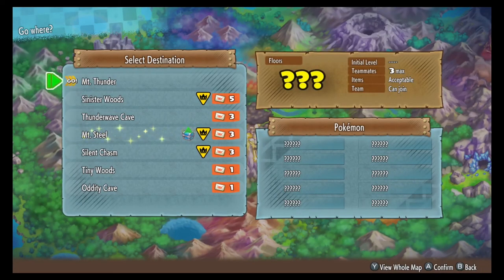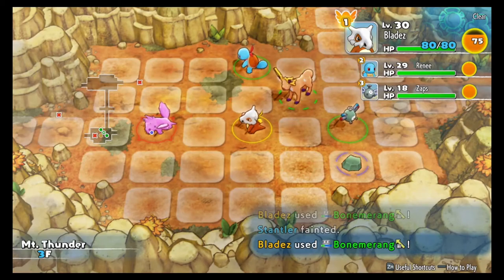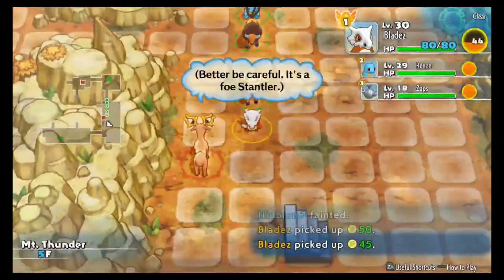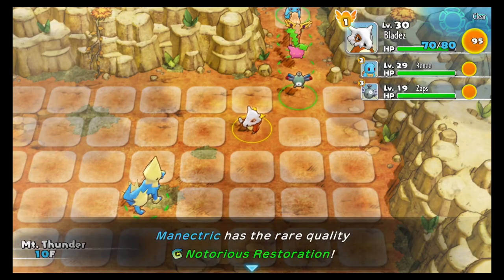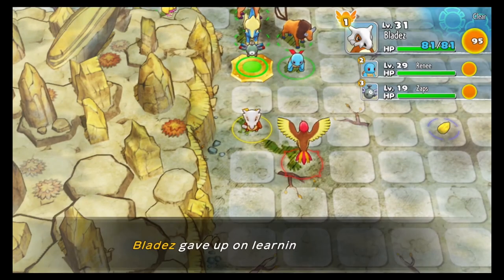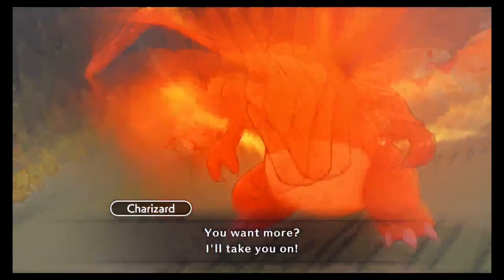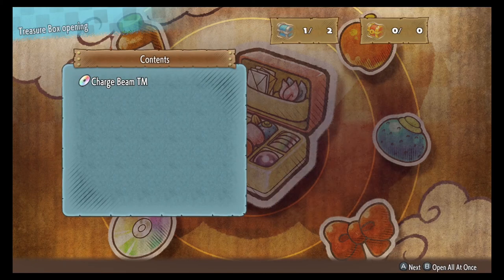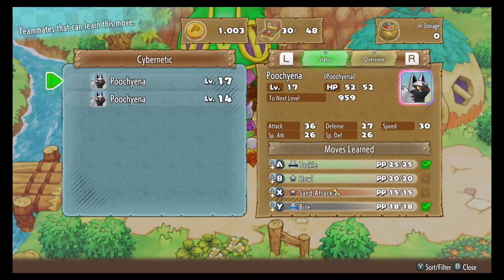Pokemon Mystery Dungeon Rescue Team DX Part 7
What if you woke up one day, and you were a Pokémon?
You can meet and recruit over 400 Pokémon in a dungeon-crawling adventure within their world!
Build a rescue team to take on mysterious, changing dungeons and strategically plan your moves as you venture forth to make the Pokémon world a safer place…and uncover your true purpose along the way.

As you recruit Pokémon, these trusty teammates will need somewhere to stay, so build rescue team camps to house,
manage, and strengthen your Pokémon friends.
Think hard about who is right for the job and how to approach each mysterious dungeon as you prepare a rescue team.
You’ll move a single square at a time or use Auto mode to speed up movement until you engage other Pokémon in turn-based battles—
but don’t forget about Pokémon strengths, weaknesses and potential rare qualities!
Even the most capable rescue teams need help sometimes, so if you find yourself in trouble you can send a rescue request to other players online*,
or use an offline password system. This version adds Mega Evolved Pokémon,
gorgeous watercolor-inspired graphics, and more! Get comfortable in being a Pokémon, there’s a lot of work to do.

If you want to watch me stream battles and challenges check out my twitch!